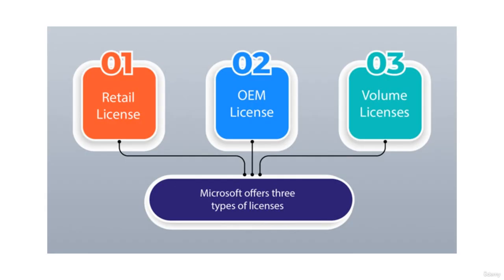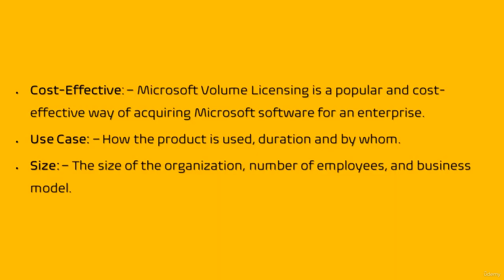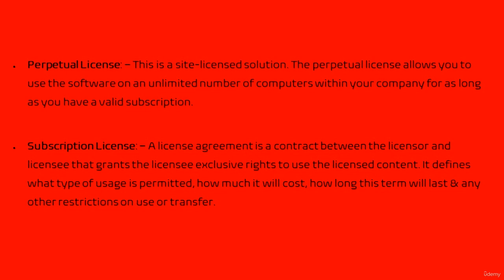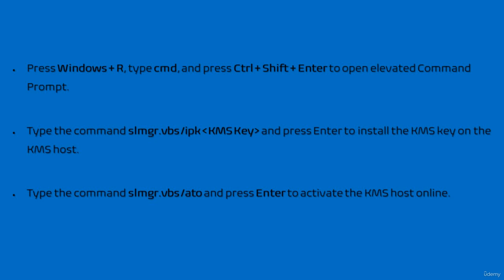Microsoft EXPERT Reveals Volume Licensing Secrets - Types of Microsoft Licensing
► What is Volume Licensing ? Microsoft EXPERT Reveals Volume Licensing Secrets - Types of Microsoft Licensing.

👉  Backup scheduling.
👉  Server and system monitoring.
👉  Performance optimization.
👉  Access management.
👉  Data protection.

🎥  During the course you will learn the following topics:
👉  Server Virtualization
👉  Dynamic Disk
👉  Linux Logical Volume Management (LVM)
👉  ext4
👉  Domain Services
👉  Fully Qualified Domain Name (FQDN)
👉  Hosts File
👉  IPv4, IPv6
👉  Server Monitoring
👉  Robocopy
👉  Secure Copy Protocol (SCP)
👉  Server Clustering
👉  Microsoft Windows Server Licensing
👉  Volume Licensing
👉  Cloud Licensing
👉  Software Licensing
👉  What is Virtualization
👉  Hypervisor
👉  Virtualized Storage
👉  Virtual Networking